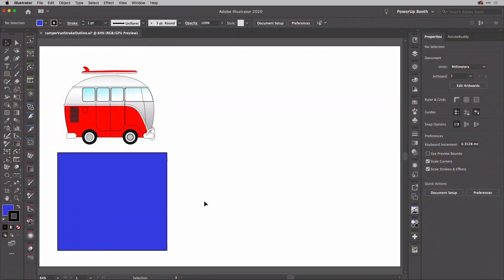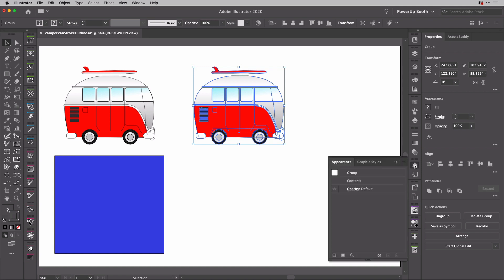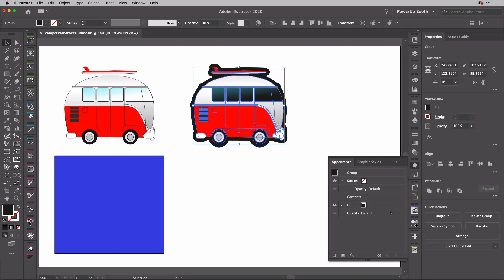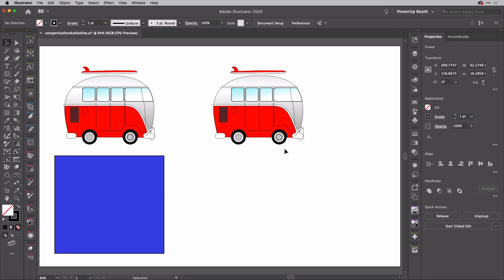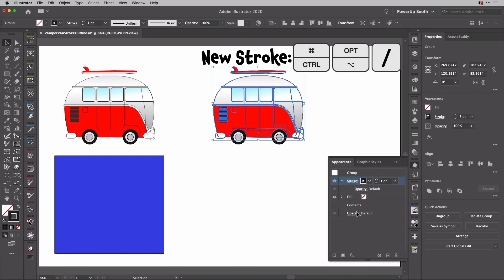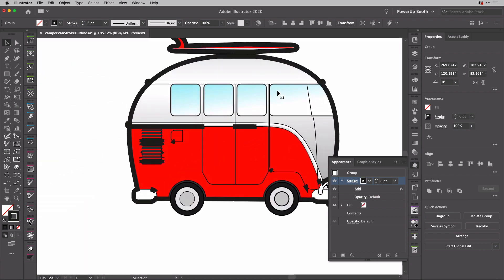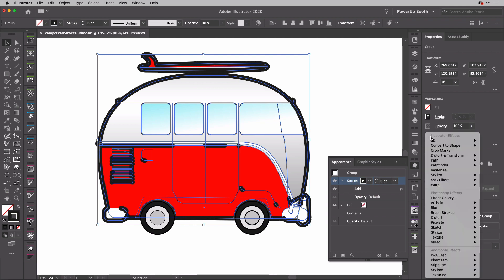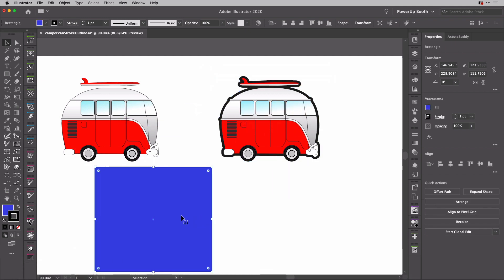How to Add a Keyline/Outline to Illustrator Graphics with Transparency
The additional fill and offset method for adding a flexible visual keyline or outline around a grouped graphic doesn't work well with elements that have transparency. One of our community (Thanks, Nurin) asked what can. be done to add an outline to groups like that—find out how using an additional stroke and pathfinder combination may overcome that problem.